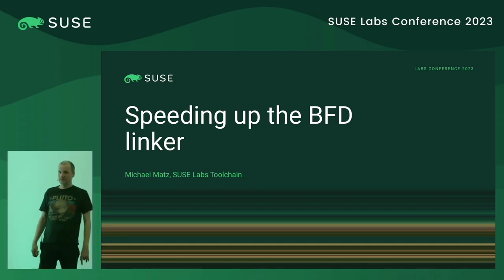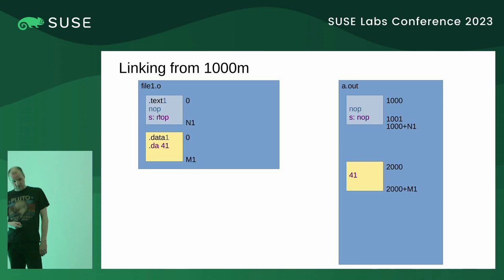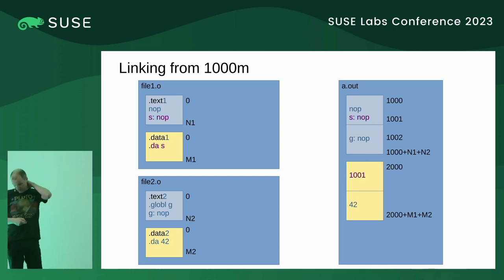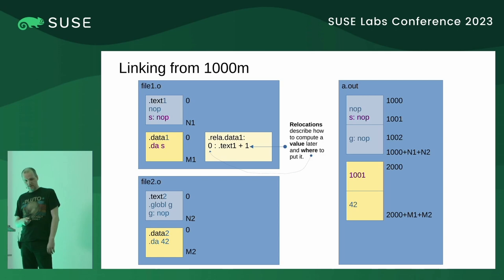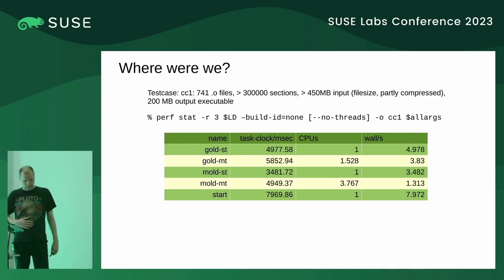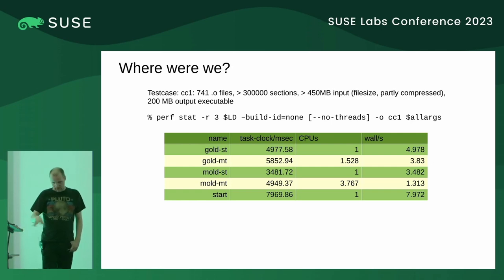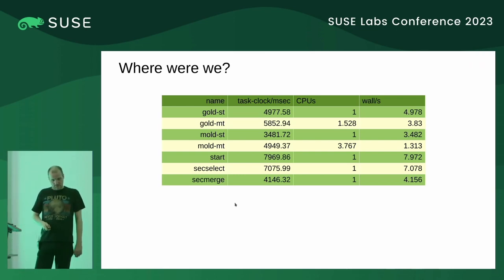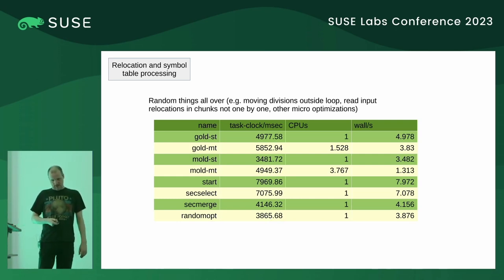Michael Matz Speeding up the BFD linker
The binutils BFD linker is the most feature complete linker we have. Unfortunately it has one mis-feature, it's relative slowness. Emerging
new programming paradigms, for better or worse, amplify this problem, so much so that in recent years multiple new linker
implementations came about. They are all faster in one or another way, but always lack in feature parity, so they can't easily be used as
full replacement.
Instead of implementing yet another linker, when we already have a perfectly fine one, I set out to do something about the speed of it. This
presentation is about that status of that work